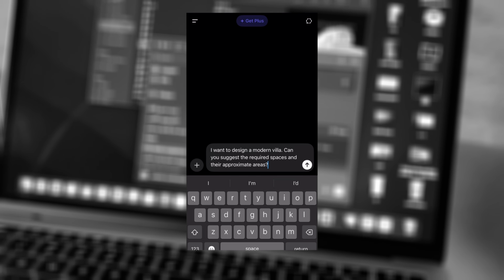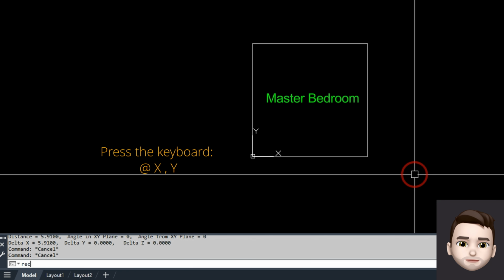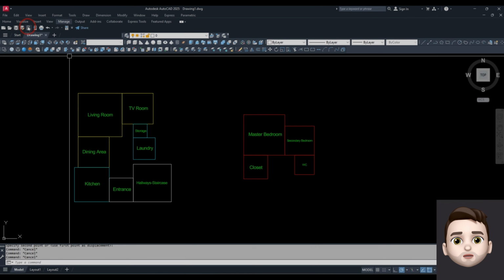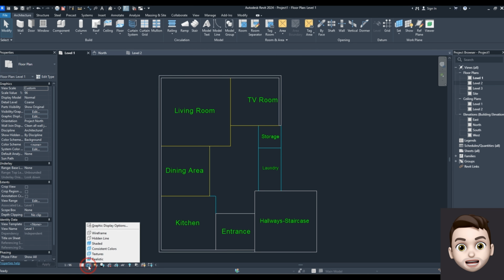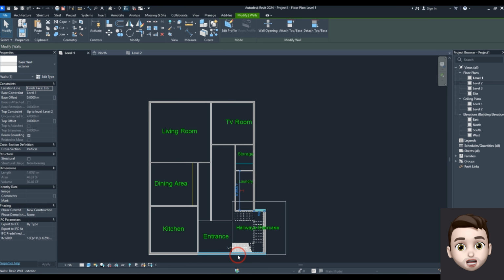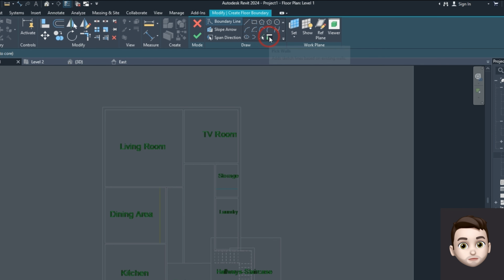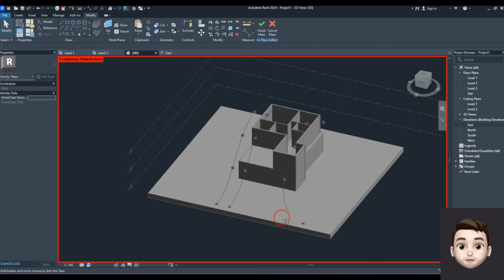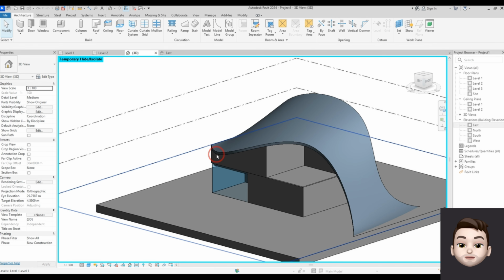AI in Architecture 🤖- Modern Villa Design tutorial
In this video, I take you step by step through designing a modern villa with the help of ChatGPT and architectural software.

This method shows how AI + design tools can make the workflow easier and more creative.
If you’re into architecture, interior design, or just curious about how modern villas are designed, this video is definitely for you!

[00:00 – 2:25] How I used ChatGPT to plan the villa design process.
[2:25 – 6:39] Dividing spaces, calculating areas, and arranging them in AutoCAD.
[6:39 – 15:51] Creating plans of villa in Revit.
[15:51 – 20:00] Creating a unique curved roof and bringing the villa to life in Revit.
[20:00 – 25:46] Creating curtain walls in Revit.